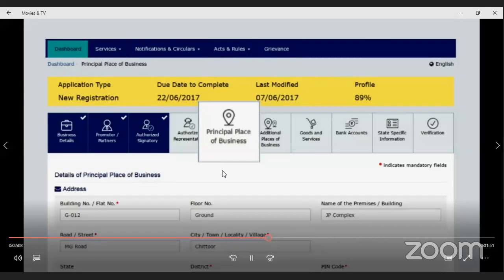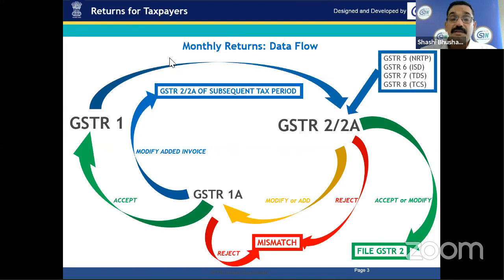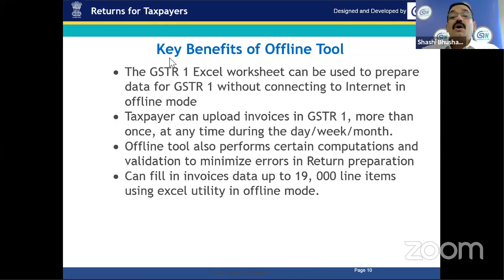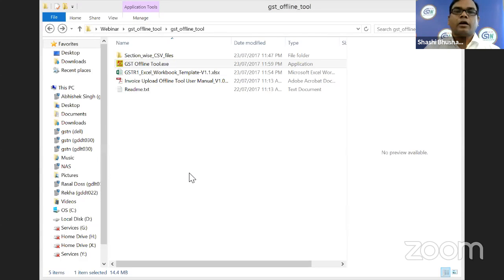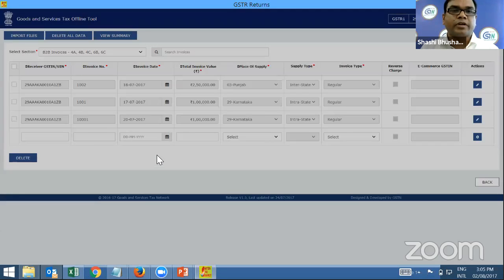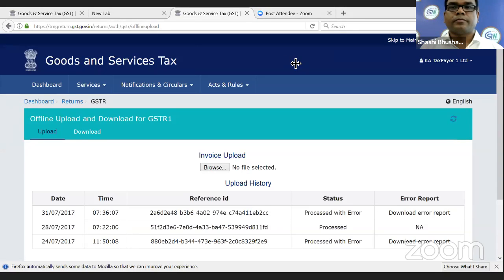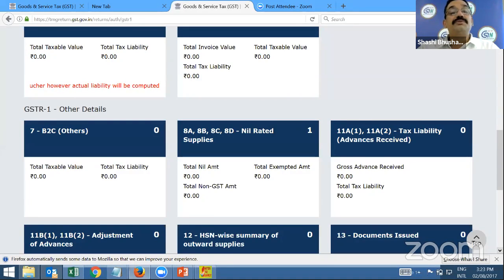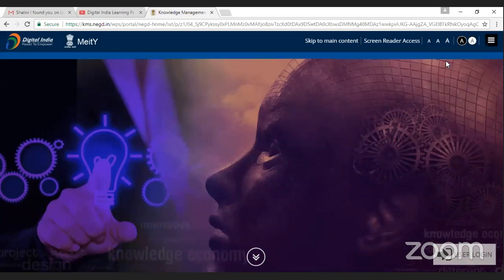GSTR-1 and its preparation with return offline tool